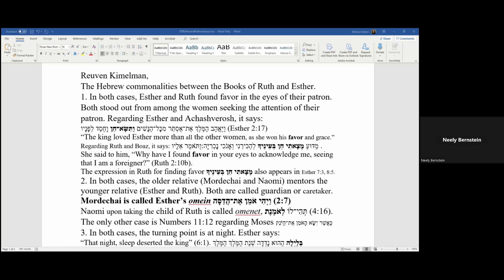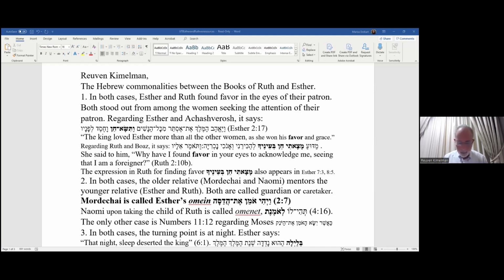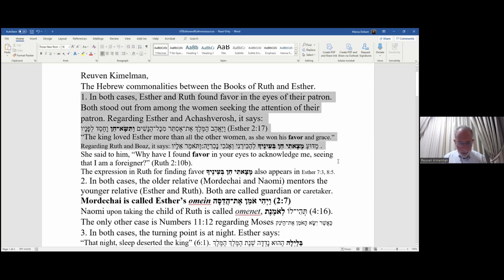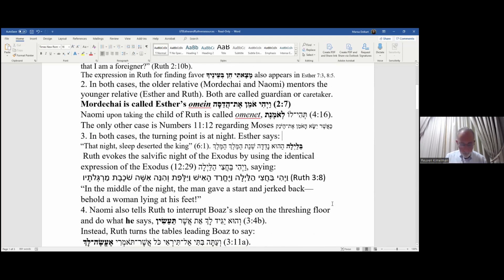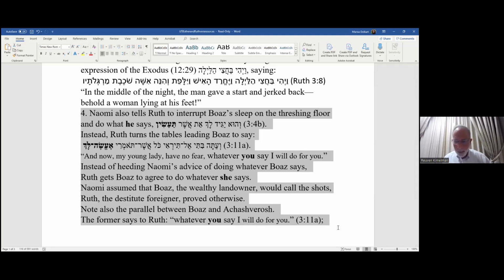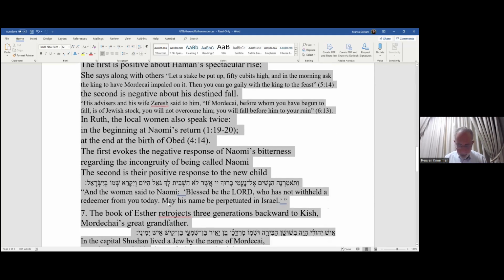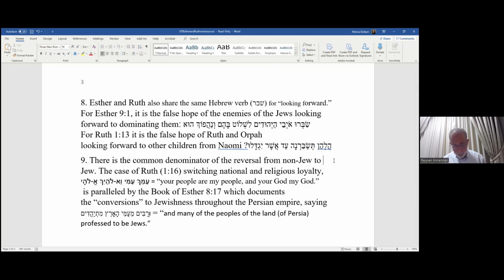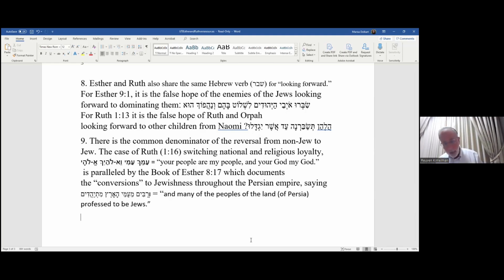Why are the Books of Ruth and Esther So Much Alike?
The text displayed on screen during the video may be viewed and downloaded as a pdf

To join the Union for Traditional Judaism or make a donation,